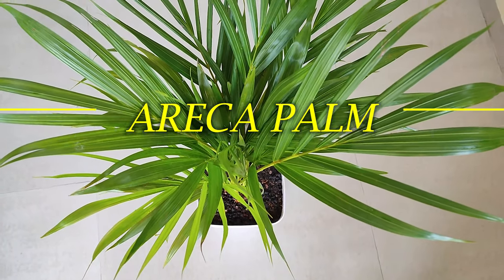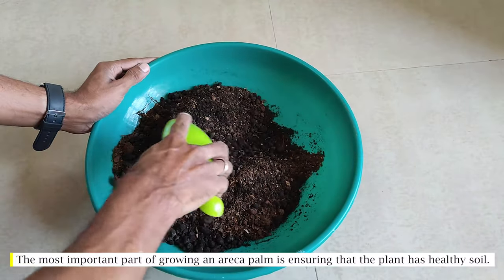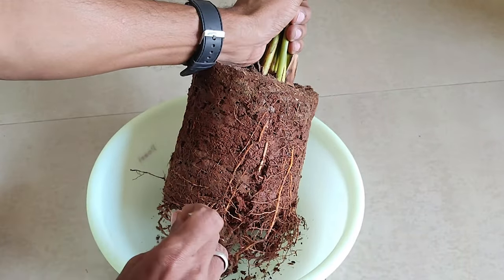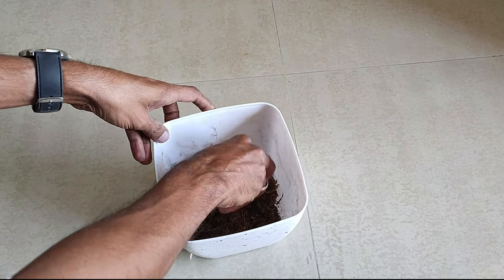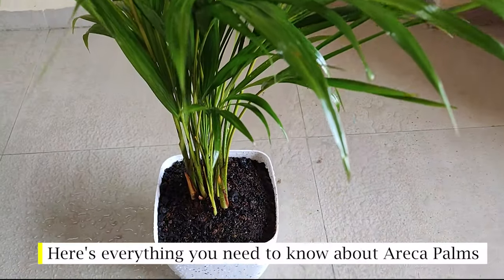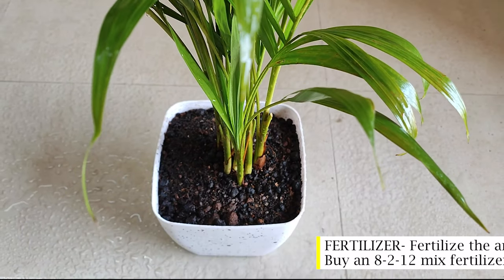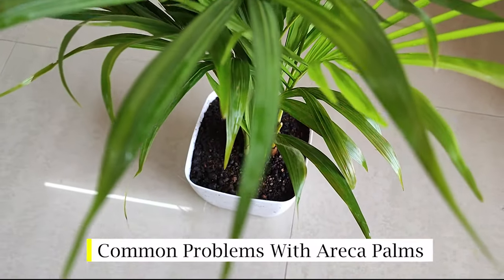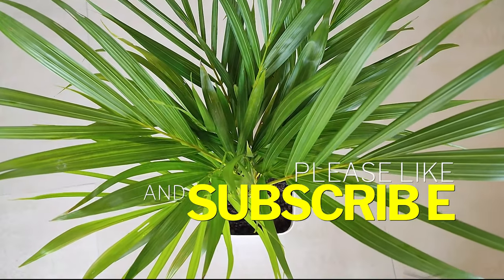Areca Palm Complete Growing Guide | Complete Maintenance & Care of Areca Palm | Repotting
This video is a beginners guide on how to grow areca palm at home. Watch this video to gain complete information on how to repot areca palm and how to maintain and care for areca palm.

Did you know, this plant was once an endangered species. The areca palm (Dypsis lutescens) is also commonly known as golden cane palm, areca palm, yellow palm, or butterfly palm. The areca palm is known for its lush green leaves and air purifying properties. It is one of the best indoor plants for oxygen. The areca palm is very easy to care for and maintain. This video is sure to help anyone looking to gain complete information about areca palms.

If you want more videos related to plants, drop your comments below. I have an Instagram account for plantlovers

Stay Happy | Keep Smiling | God Bless ❤️
Dying areca palm
Best oxygen giving plant
Areca palms
Areca palm care
How to care for areca palm
Dypisis lutescens
Butterfly palm
Grow areca palm
Bushy areca palm
Green areca palm
Areca palm propagation
Best household plant
Low maintenance house plants